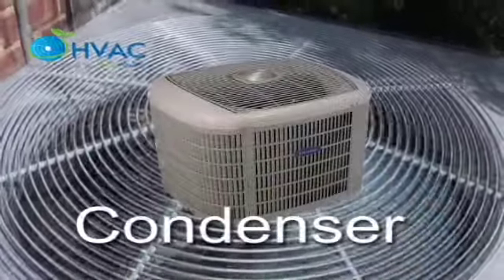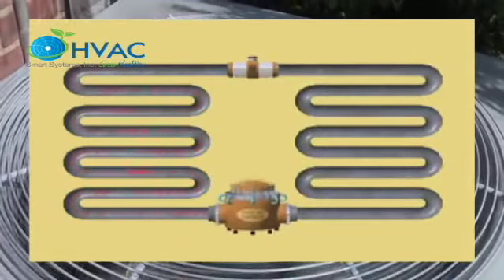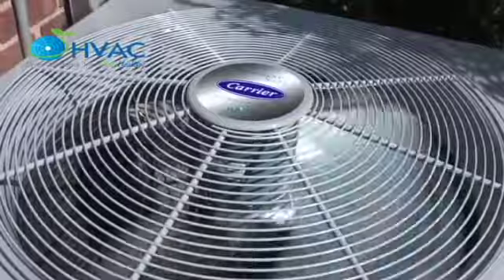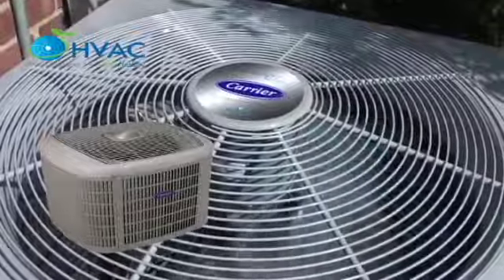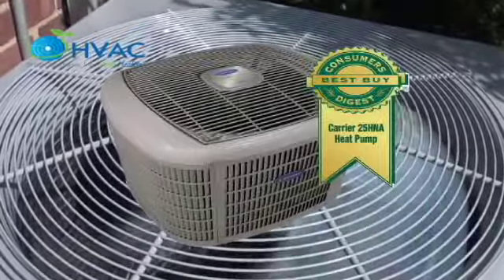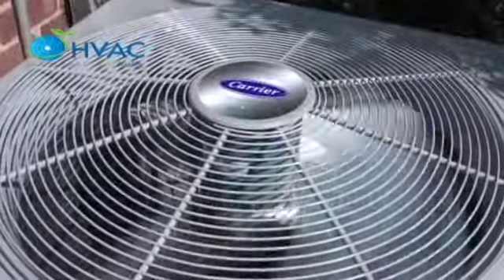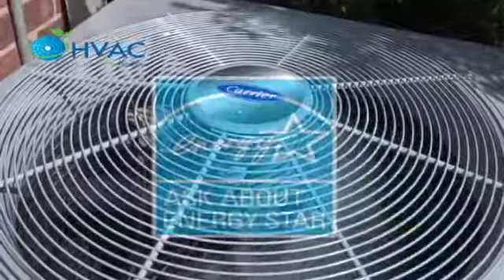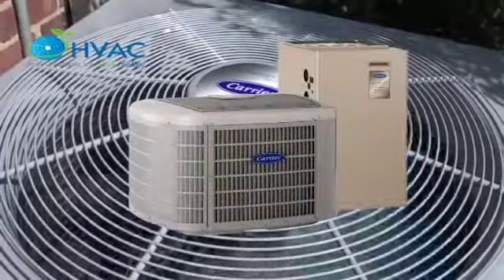What is a Condensing Unit?...HVAC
Part of the outdoor portion of a split-system air conditioner or heat pump. By converting refrigerant that is in a gas form back to a liquid, the coil sends

heat carried by the refrigerant to the outside.

Parte  exterior de un aire acondicionado split-system  o bomba de calor. Mediante la conversión de refrigerante que está en forma de gas y de  nuevo

convirtiendolo a un líquido, la bobina envía el calor transportado por el refrigerante hacia el exterior.

Carrier Heat Pump Model:

Carrier Heat Pump Systems Infinity 15 - 19 SEER 2-Stage
25HNA960A003
25HNA948A003
25HNA936A003
25HNA924A003

Carrier Heat Pump Performance 16 SEER 2-Stage
25HPA660A003
25HPA648A003
25HPA636A003
25HPA624A003

Carrier Heat Pump Systems Comfort 15 - 16 SEER 2-Stage
25HCB660A003
25HCB648A003
25HCB636A003
25HCB624A003

Carrier Heat Pump Comfort 15 SEER
25HCC560A003
25HCC548A003
25HCC542A003
25HCC536A003
25HCC530A003
25HCC524A003
25HCC518A003

Carrier Heat Pump Base 14 - 16 SEER
25HBC560A003
25HBC548A003
25HBC542A003
25HBC536A003
25HBC530A003
25HBC524A003
25HBC518A003

Carrier Heat Pump Base 14 SEER
25HBC360A003
25HBC348A003
25HBC342A003
25HBC336A003
25HBC324A003
25HBC318A003

Carrier Air Conditioner Model:

Carrier Infinity 16-20 SEER 2-Stage A/C
24ANA160A003
24ANA148A003
24ANA136A003
24ANA124A003

Carrier Performance 16-17 SEER 2-Stage A/C
24APA760A003
24APA748A003
24APA736A003
24APA724A003

Carrier Comfort 16-17 SEER 2-Stage A/C
24ACB760A003
24ACB748A003
24ACB736A003
24ACB724A003

Carrier Comfort 16 SEER A/C
24ACC660A003
24ACC648A003
24ACC642A003
24ACC636A003
24ACC630A003
24ACC624A003
24ACC618A003

Carrier Base 14 SEER A/C
24ABB360A003
24ABB348A003
24ABB342A003
24ABB336A003
24ABB330A003
24ABB324A003
24ABB318A003